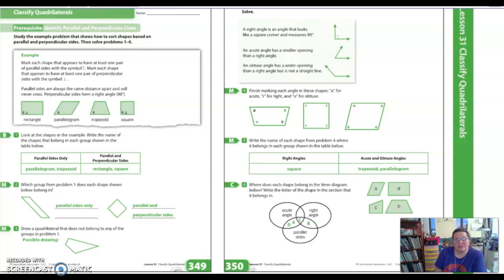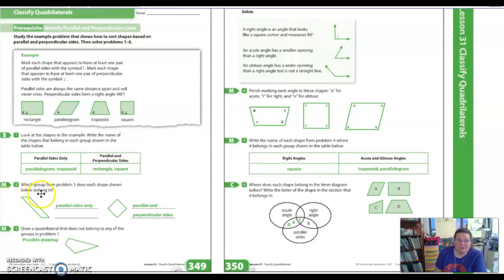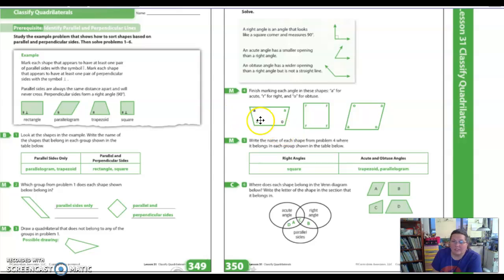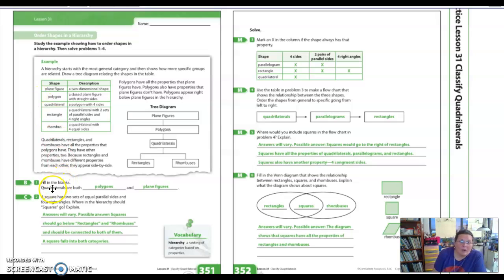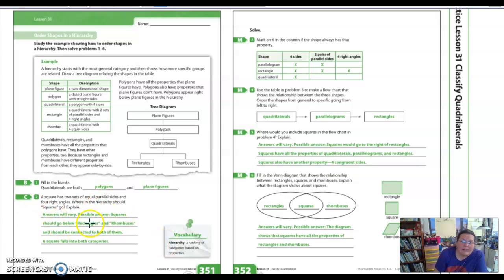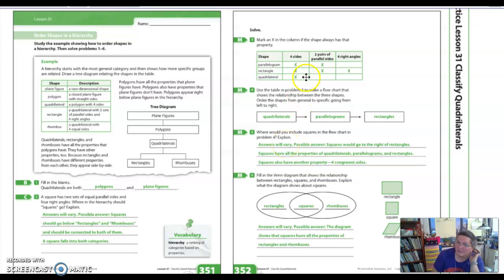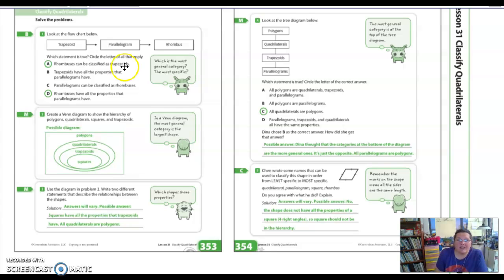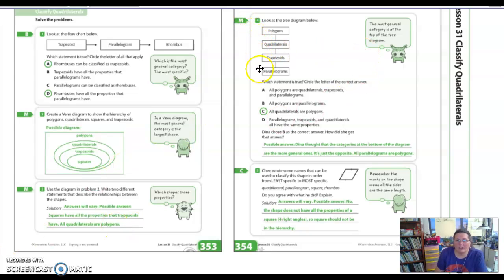unit 5 lesson 31 workbook